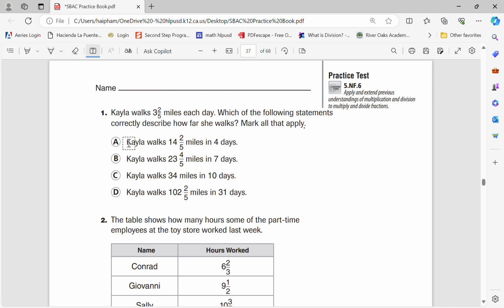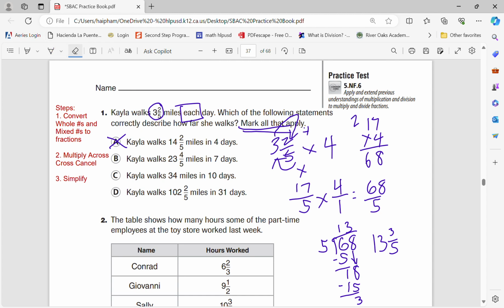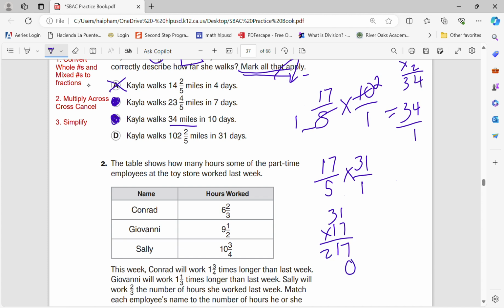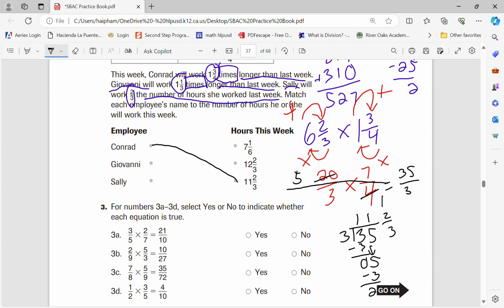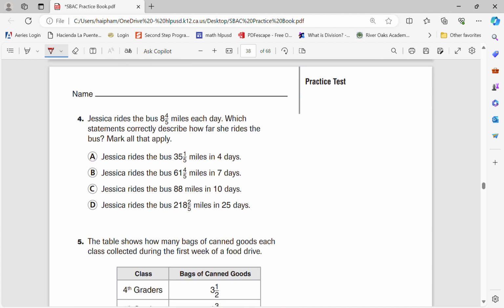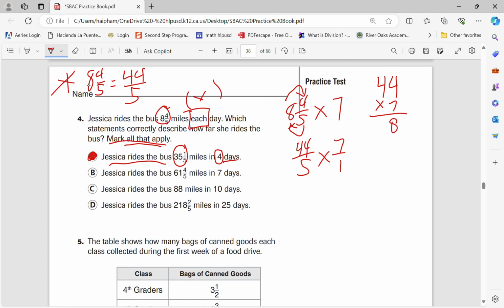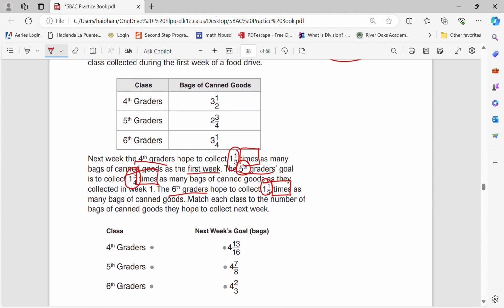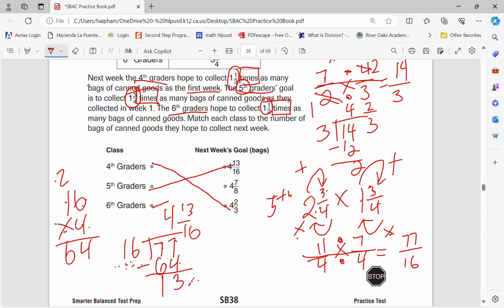5th Grade Go Math Getting Ready for the SBAC SB37-SB38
In this video, I will demonstrate problems 1-5 on pages SB38-SB39 from your "Getting Ready for the Smarter Balanced Assessment" book.